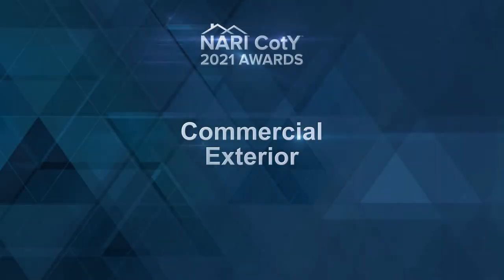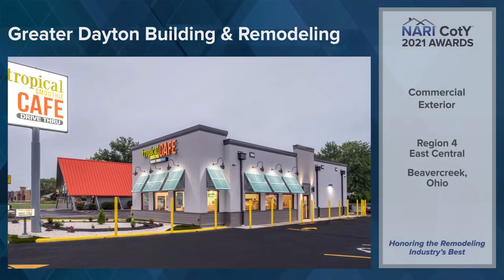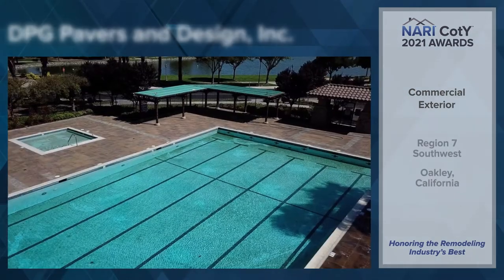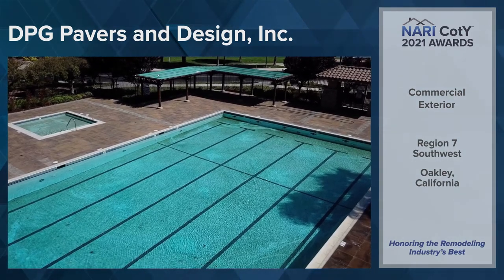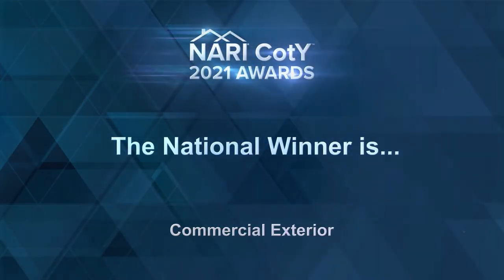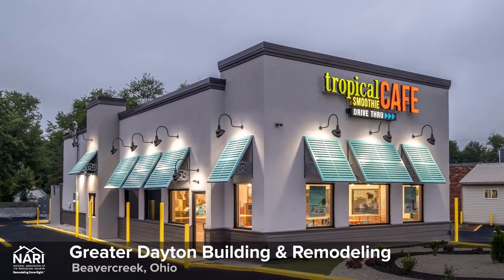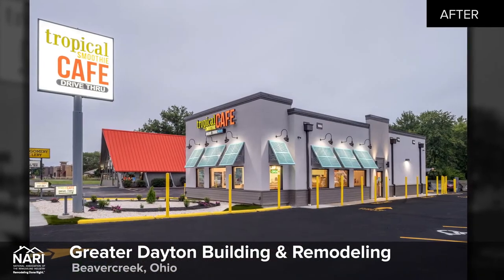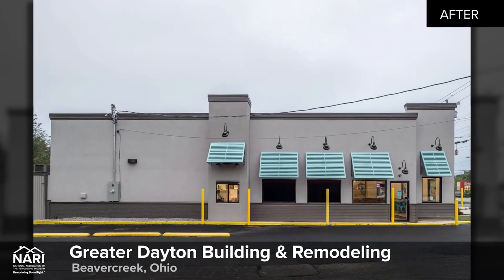2021 NARI National CotY Award Winner: Commercial Exterior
Winner: Greater Dayton Building & Remodeling | Beavercreek, Ohio
The owner wanted to have an existing restaurant space modified for a new restaurant build-out. This included exterior improvements to a 1960s structure that could accommodate the end user's modernized interior fit-up. The scope of work involved raising the front and side walls; transforming the hip style roof into a flat roof to fit the new design; relocating the HVAC system; and upgrading the electrical service. EIFS and fiber cement board wainscoting were installed on the building to give it a refreshed appearance and feel as well. The changes and updates to the building allows flexibility to grow with the franchisee.

NARI’s Contractor of the Year (CotY) Awards are the premier awards for the remodeling industry. The National award recognizes excellence in remodeling as demonstrated in forty-eight different categories.